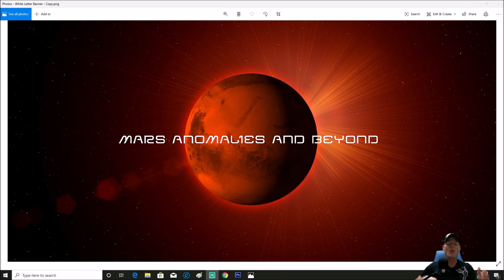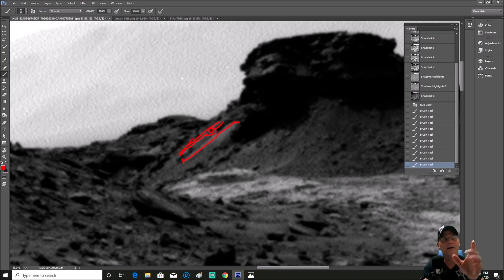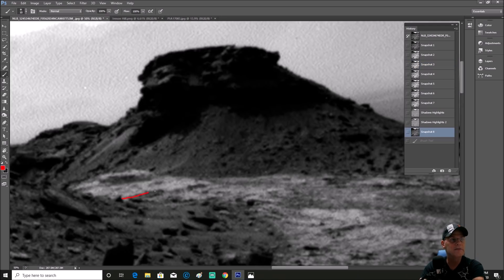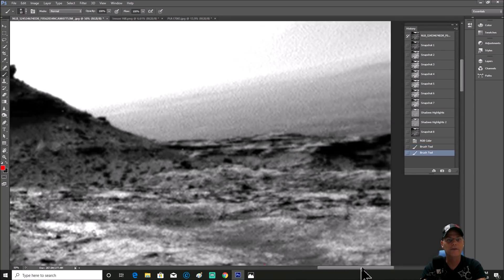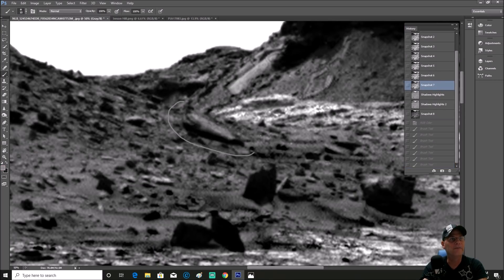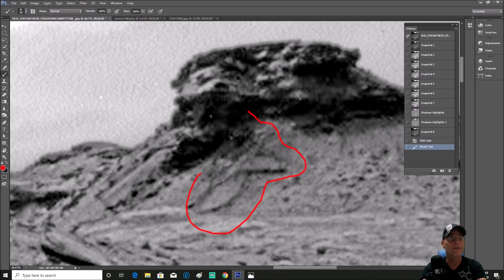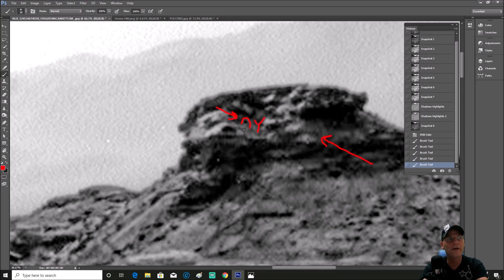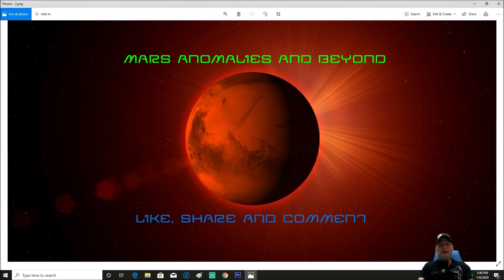Is This A Natural Butte Or A Structure On Mars? ~ 1/7/2020